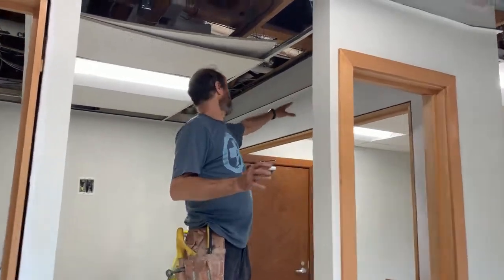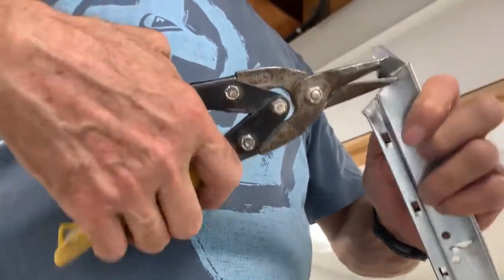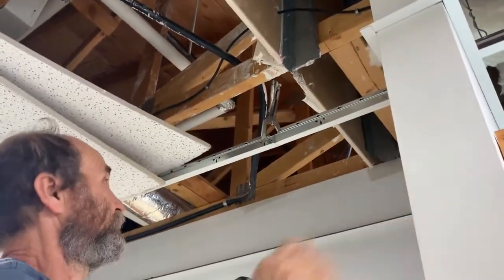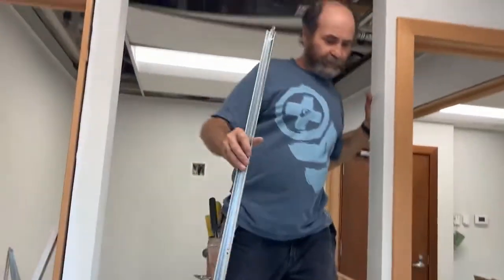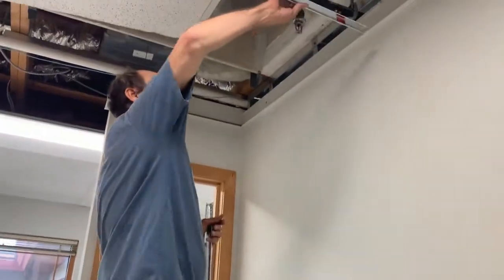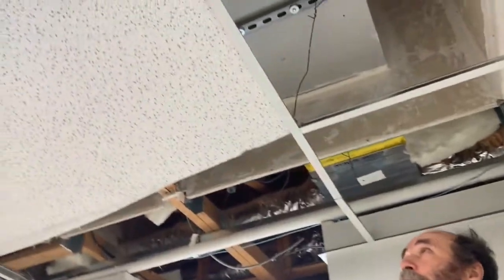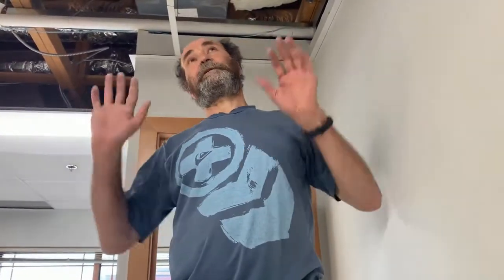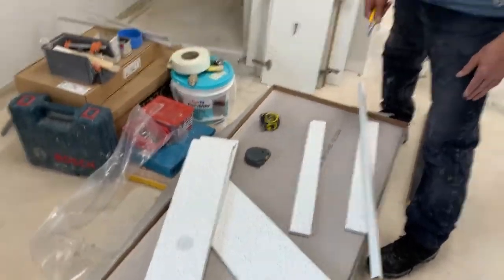CEILING T-BAR Repair & TILE REPLACEMENT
Hello my friends! Today I will be showing you how to repair and install t-bars along with replacing tiles (i.e. office tiles). I share a lot of helpful tips. I really hope you enjoy this video. If you have any questions of comments please leave them below I am happy to reply. Have a great day.

Electrical outlets

Dimplex heaters

Electrical wires

Measuring Tape

Caulking Gun

2" Putty Knife

Taping Knife

Crescent Wrench

100% Silicone Kitchen and Bath

2" Drywall Wood Screw

PVC Tape

14’’ Finishing Trowel for Drywall Taping

4" Putty Knife Full Flex

Drywall Compound

Drywall gun

Brand Nailer

1/4 turn frost free faucet